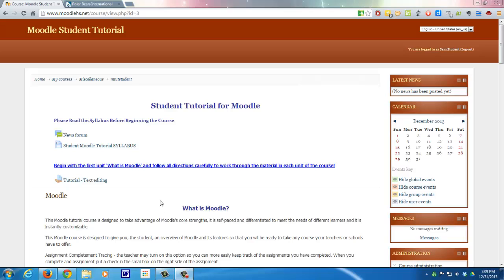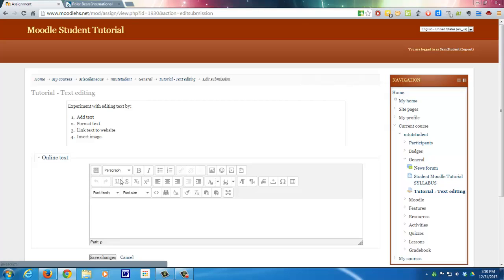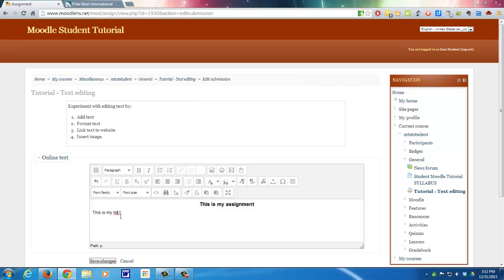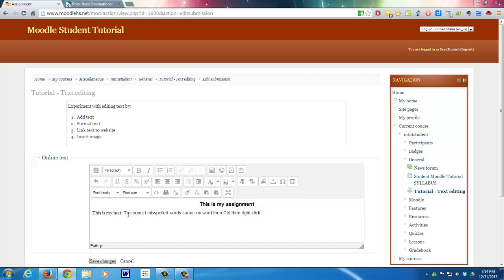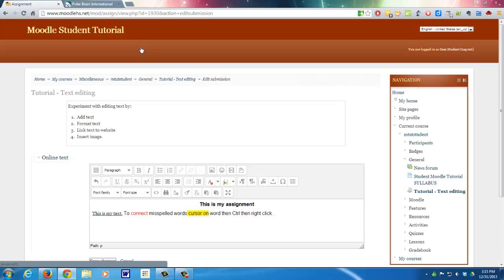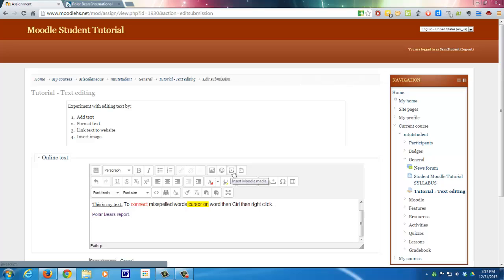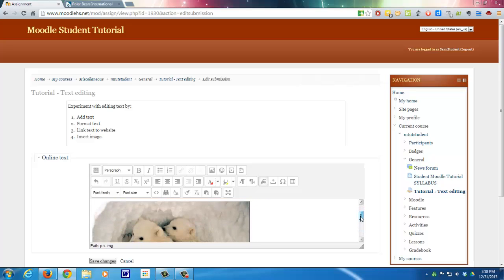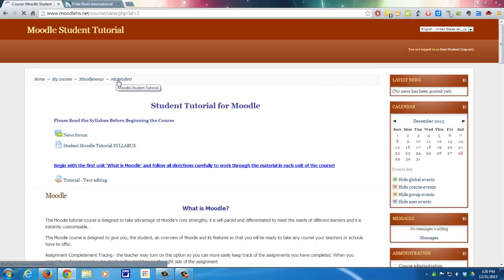Moodle 2 6 assignment text editor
Tutorial for using the Moodle 2.6 Assignment text editor.